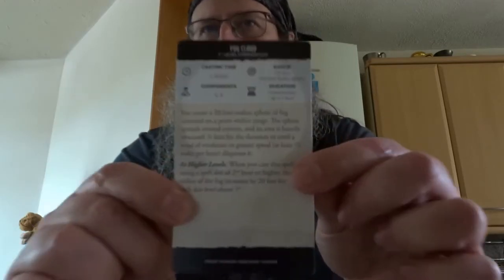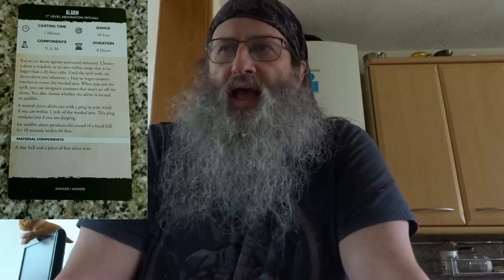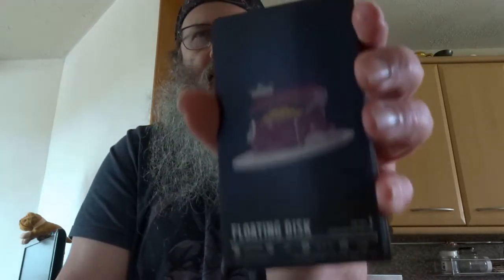A Hairy Man Talks About Animated Spell Cards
Reviewing the Deck of Many Animated Spell Cards by Hit Point Press